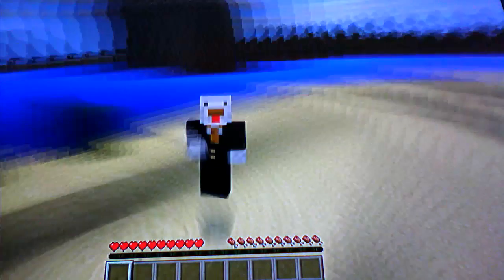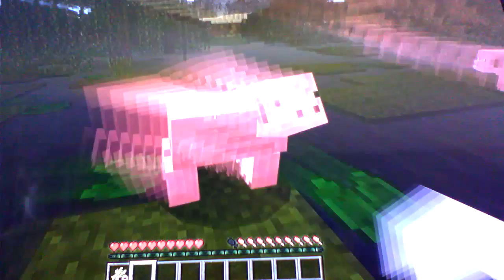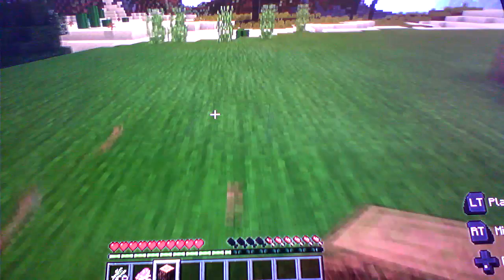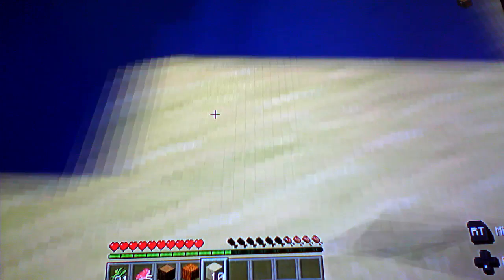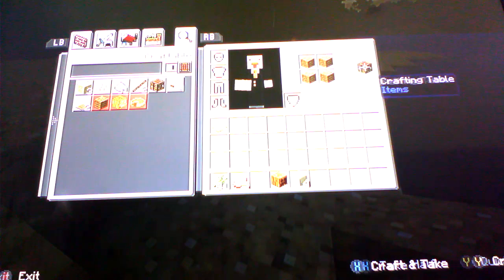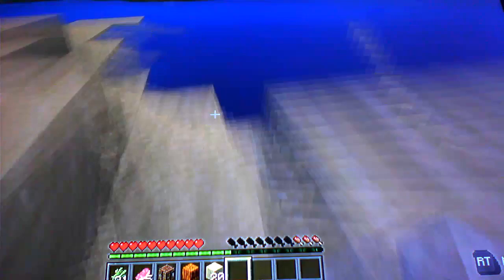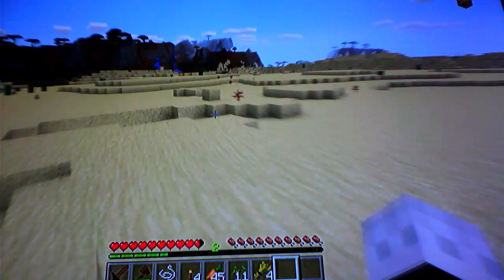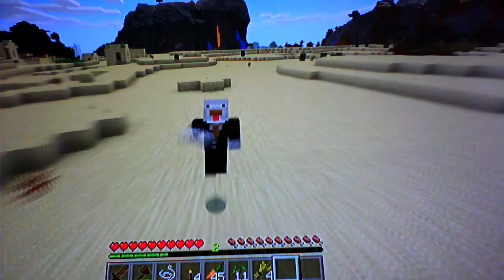Never A Bad Time! Episode 1~Aaaaaaahhhhhh